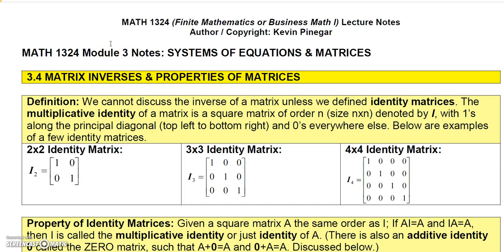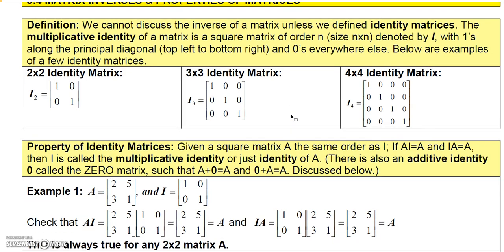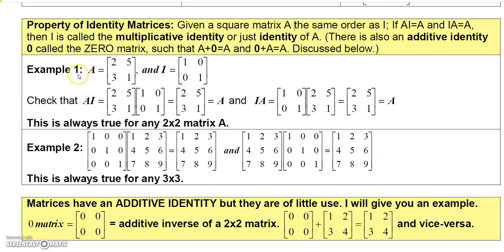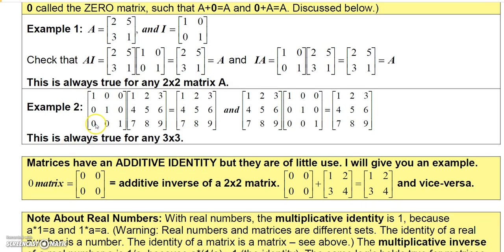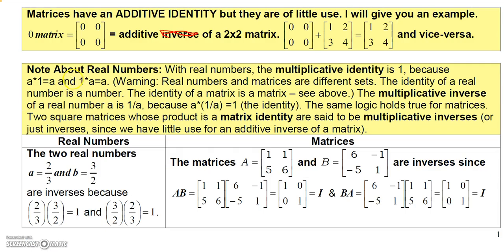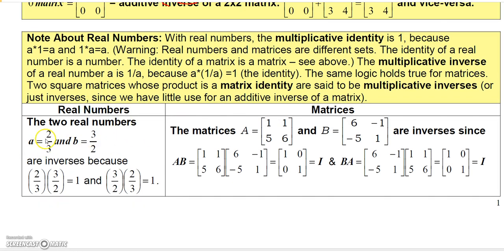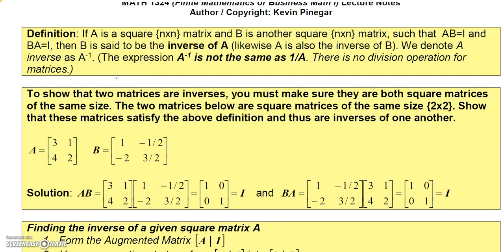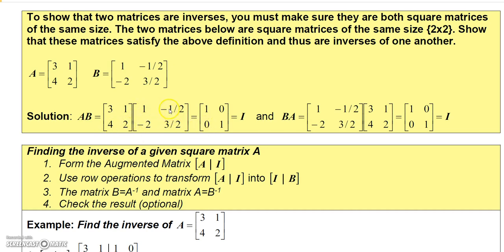3 4 1 Finite Math Introduction To Matrix Inverses